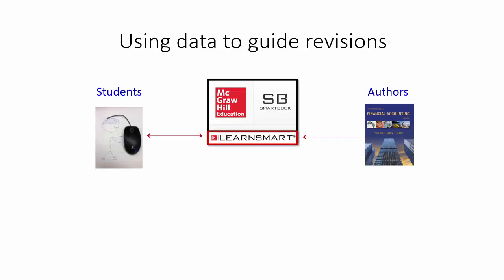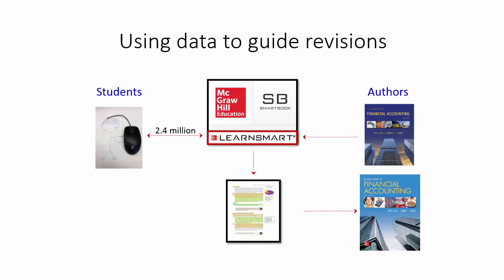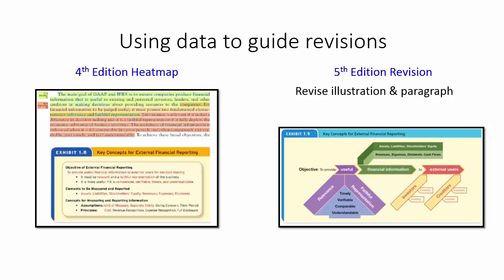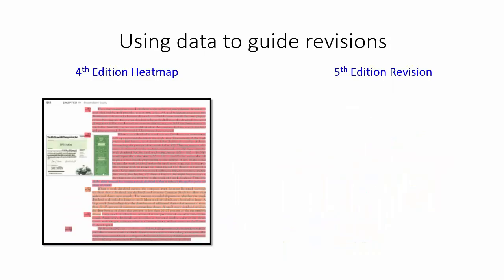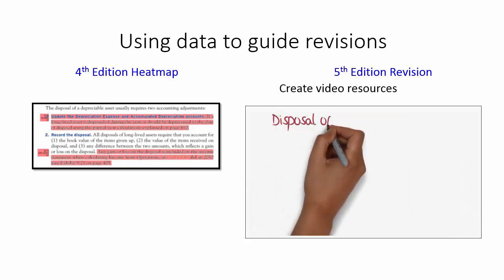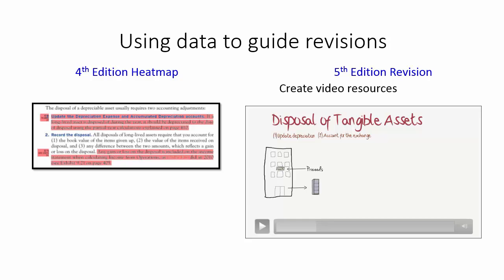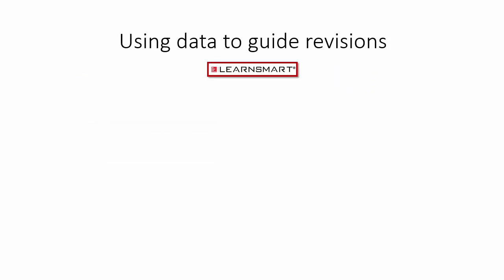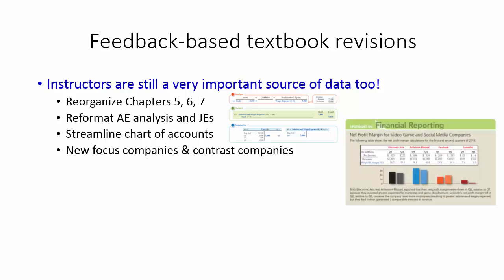Using Student Data to Inform Revisions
In March of 2015, author Fred Phillips discussed how he used student data from Smartbook (an adaptive reading experience housed inside of MHE's Connect) to help guide his revision process for the 5th edition of his Financial Accounting text!  This was a part of the McGraw-Hill Spring Webex Series.